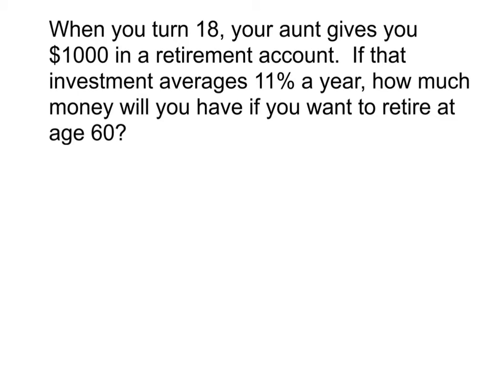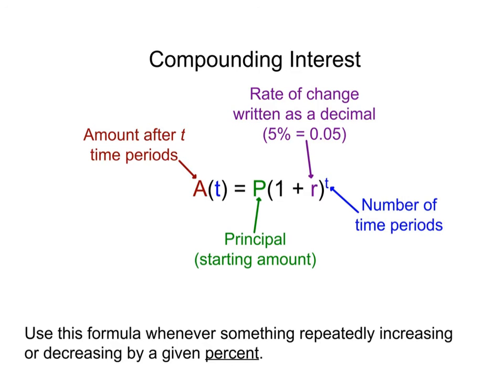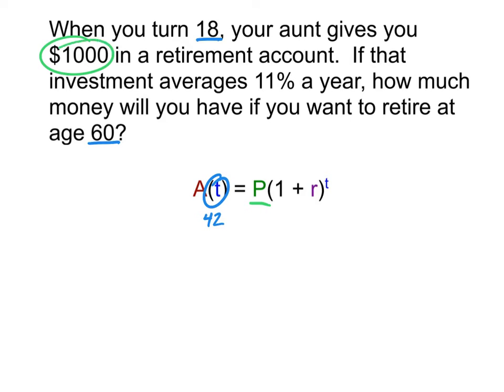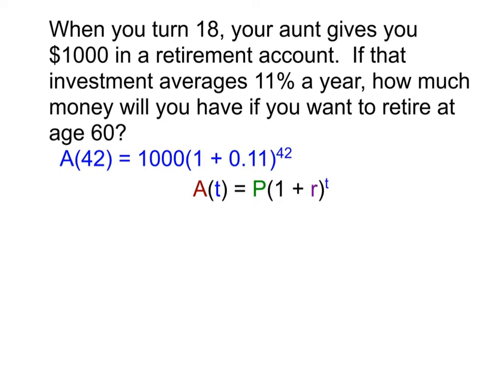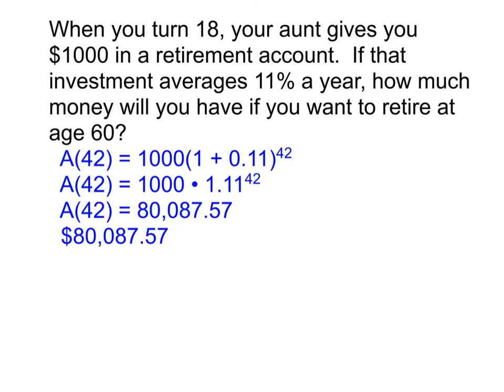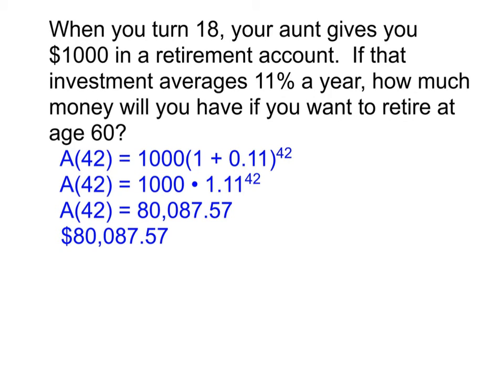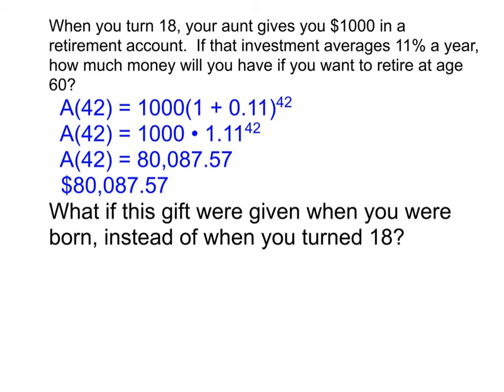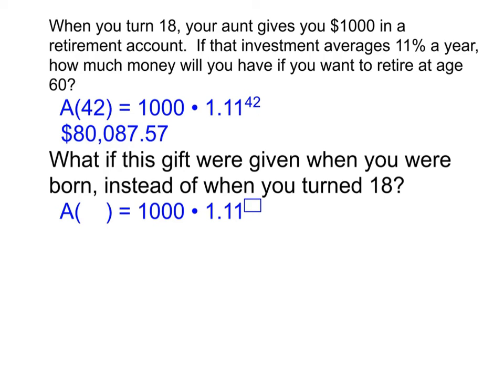Annually Compounding Growth Example